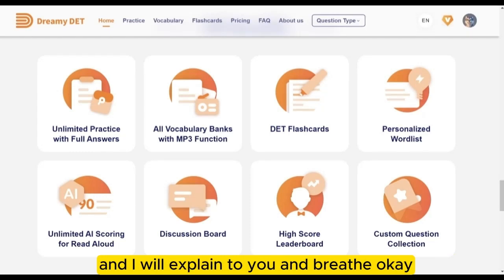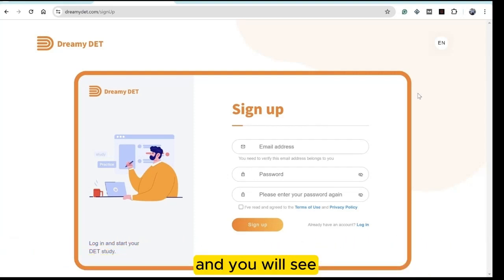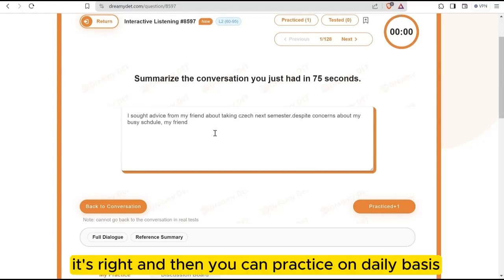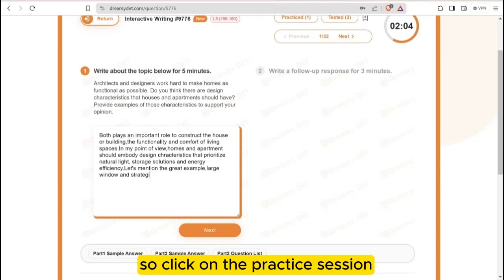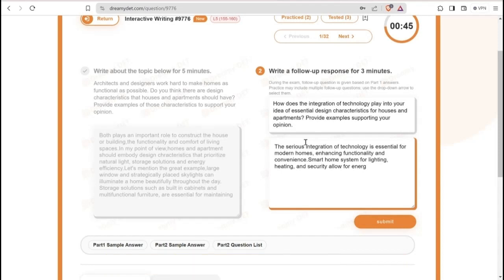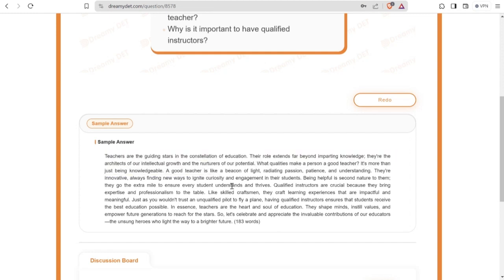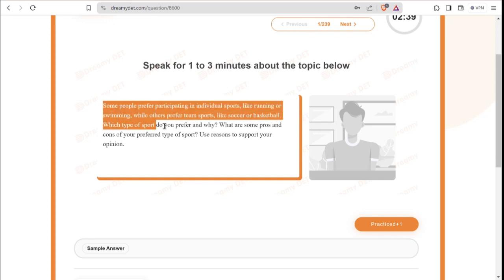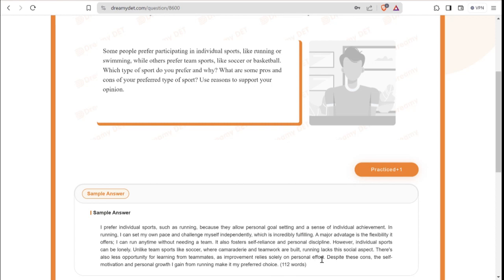𝐃𝐮𝐨𝐥𝐢𝐧𝐠𝐨 𝐄𝐧𝐠𝐥𝐢𝐬𝐡 𝐓𝐞𝐬𝐭 ✅𝟐𝟎𝟐𝟒 𝐀𝐩𝐫𝐢𝐥 𝐔𝐩𝐝𝐚𝐭𝐞 [𝐍𝐞𝐰 𝐐𝐮𝐞𝐬𝐭𝐢𝐨𝐧 𝐓𝐲𝐩𝐞𝐬 𝐏𝐫𝐞𝐬𝐞𝐧𝐭𝐚𝐭𝐢𝐨𝐧]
👉2024 April Update!

Duolingo English Test underwent significant updated on April 3, 2024, introducing new question types like "Read & Select (New)," "Fill in the Blanks," and "Interactive Writing." Part 2 questions are based on Part 1 responses, and the platform has been updated for comprehensive preparation. Question quantities have shifted, and the sequence now starts with Read & Select questions, followed by Fill in the Blanks, Interactive Reading, Listening, writing, speaking, and Interview sections.

💻Dreamy DET promptly updated the platform and courses post-reform, enabling diligent preparation for students!

😊 𝐂𝐨𝐦𝐩𝐫𝐞𝐡𝐞𝐧𝐬𝐢𝐯𝐞 𝐃𝐞𝐭𝐚𝐢𝐥𝐬 𝐖𝐡𝐚𝐭 𝐢𝐬 𝐭𝐡𝐞 𝐛𝐞𝐬𝐭 𝐰𝐚𝐲 𝐭𝐨 𝐩𝐫𝐚𝐜𝐭𝐢𝐜𝐞 𝐮𝐬𝐢𝐧𝐠 𝐃𝐫𝐞𝐚𝐦𝐲𝐝𝐞𝐭 𝐚𝐧𝐝 𝐢𝐭𝐬 𝐟𝐮𝐧𝐜𝐭𝐢𝐨𝐧𝐬?
Mr. Robin explained quite well, and this presentation is for those new test takers who want to get maximum points in the Duolingo English Test.